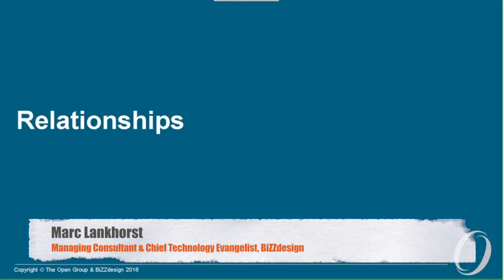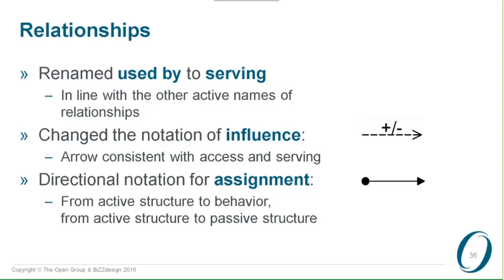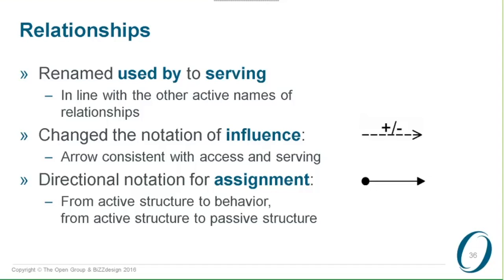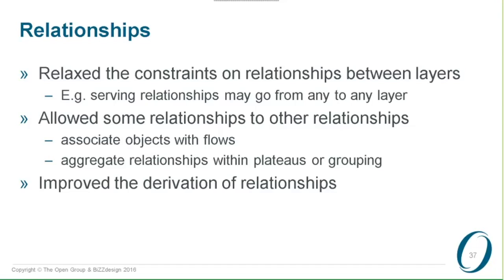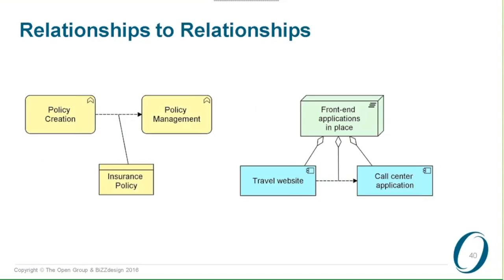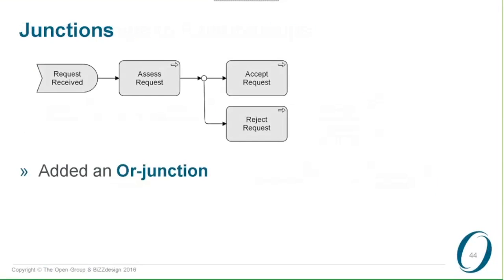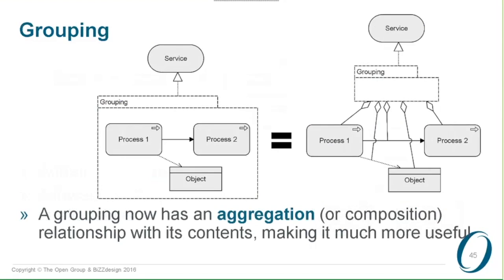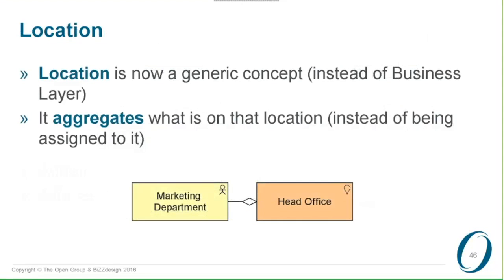Introduction to ArchiMate 3.0 (Part 5 Relationships)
Marc Lankhorst, Managing Consultant & Chief Technology Evangelist from BiZZdesign.
An overview of new and changed relationships in ArchiMate 3.0.